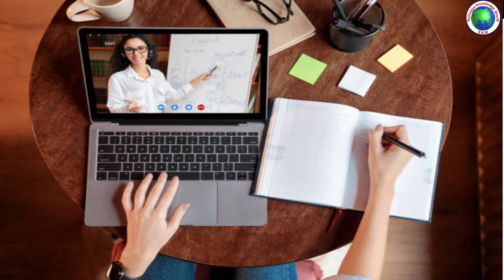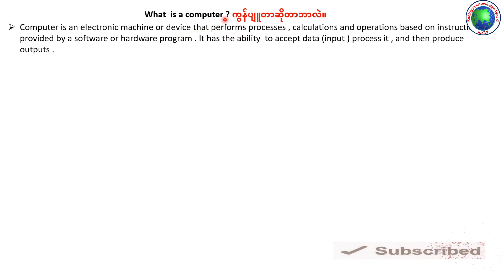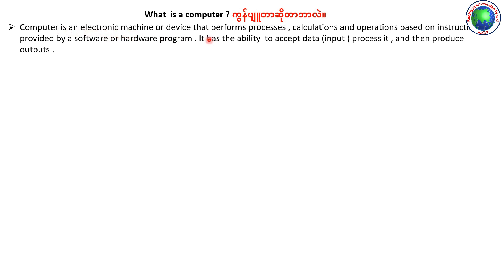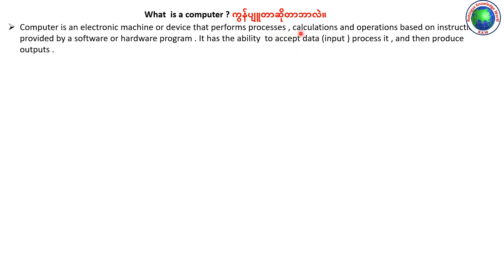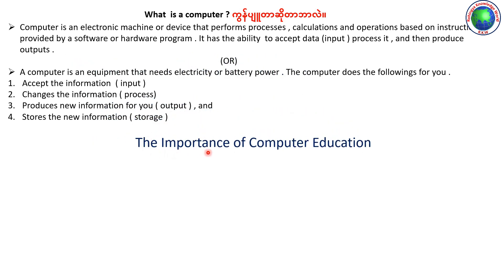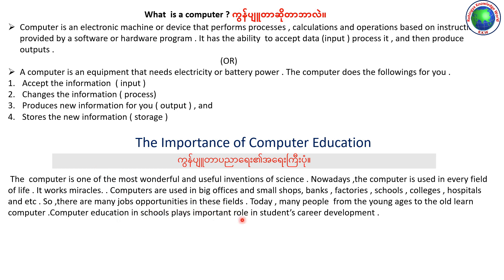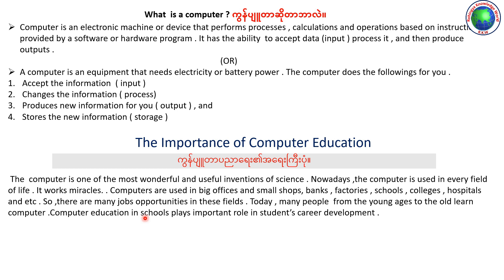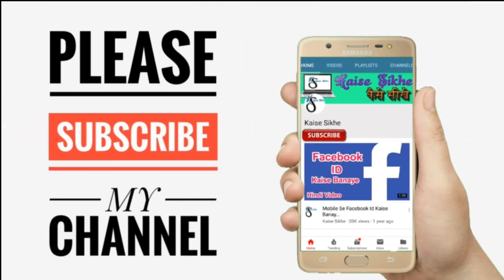What is a computer ? | The importance of computer education-Part-1 ( Basic Computer Course)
Assalamualaikum Warahmatul Lahi Wabarkatuhu, Welcome back to our Rohingya Knowledge World channel .I'm here again to explain you What is computer? And the importance of computer education . If you would like to learn basic computer course from Rohingya Knowledge World channel , first of all you must know the definition of computer and  the importance of computer. This is the first part of importance of computer education. You will get the second part soon. This is computer education that is taught in every schools, colleges and universities and etc.I hope you all are interested in my video from Rohingya Knowledge World channel.
 There's no student who doesn't have the knowledge of computer and education in the world. Learn Computer and upgrade your life.

Share the videos to your friends and to your familiar ones.